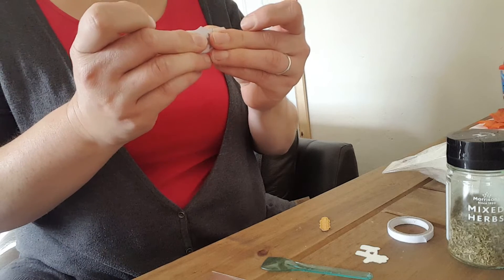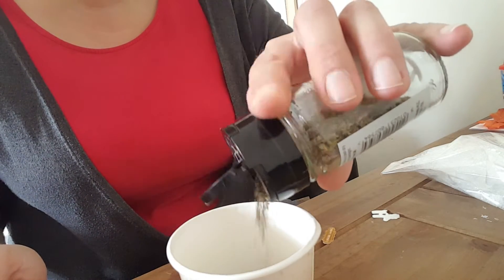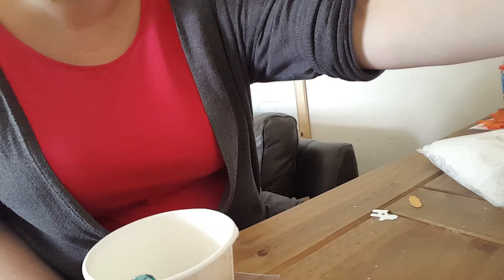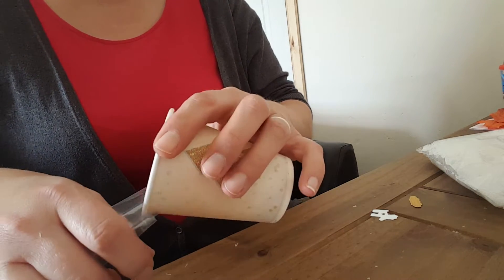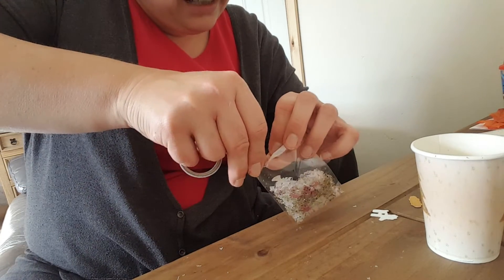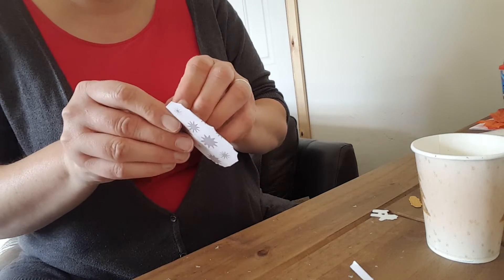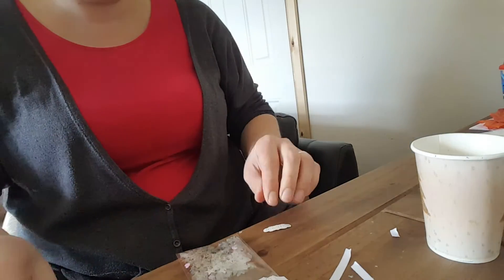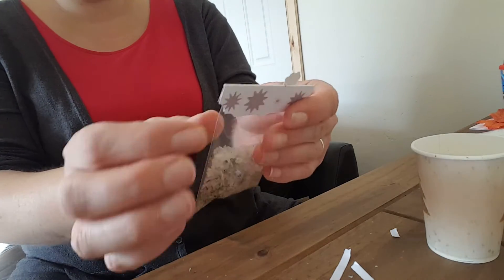Week 4 craft fair ideas . Raindeer food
Lesleys channel